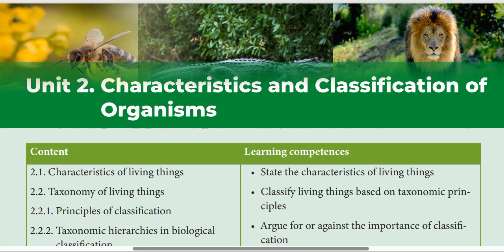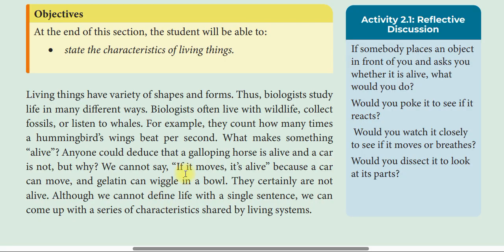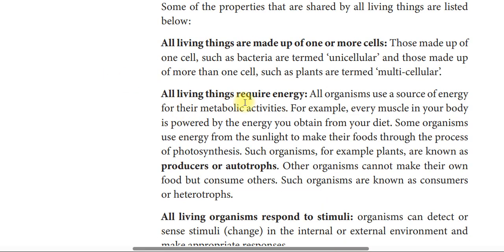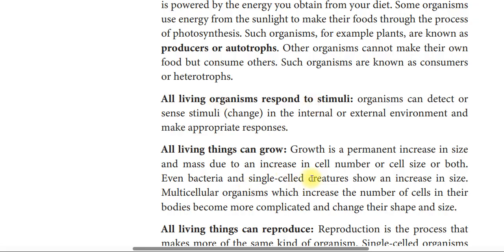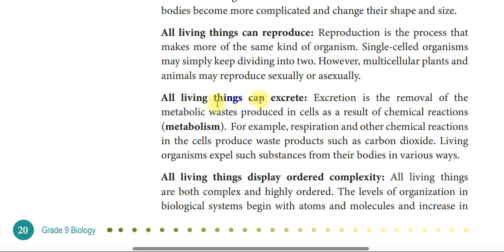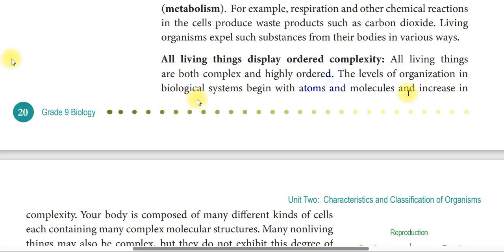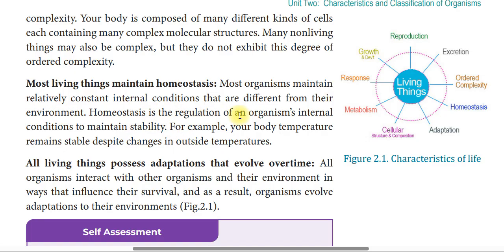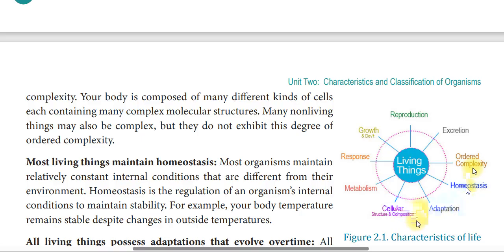Grade 9 Biology unit 2 part 1 | Characteristics and classification of the Living organism